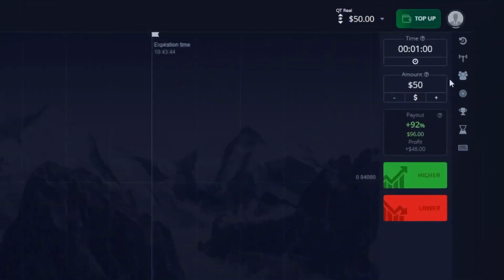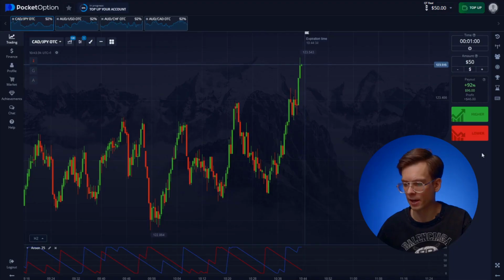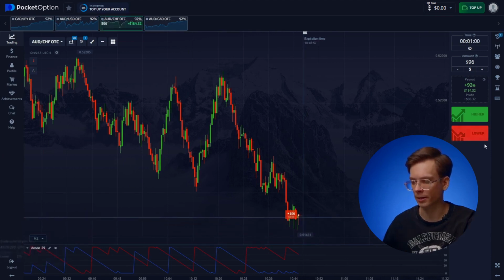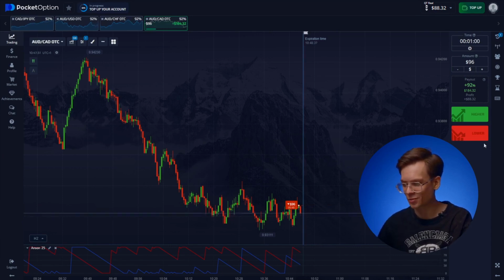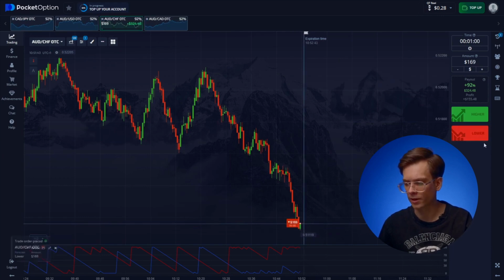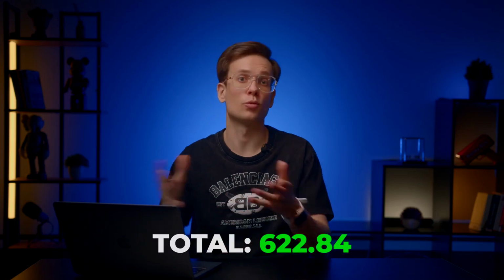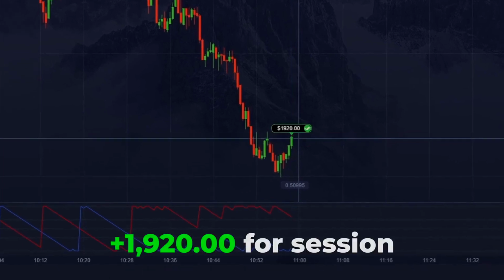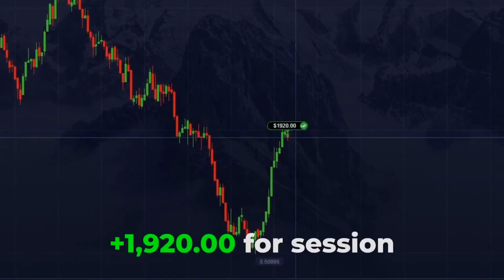Live Testing My New Strategy! For Beginners With Detailed Steps!